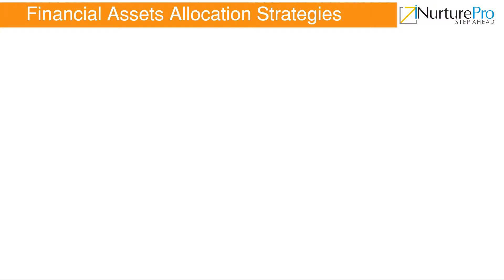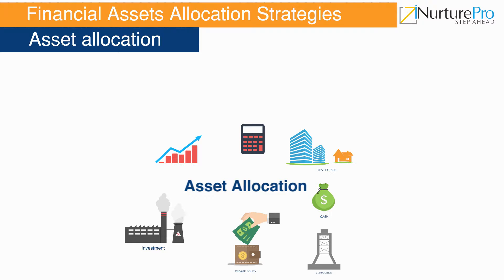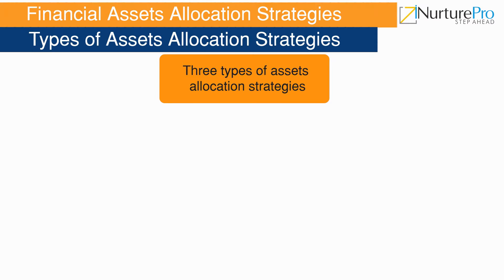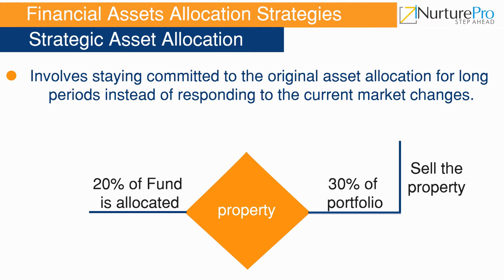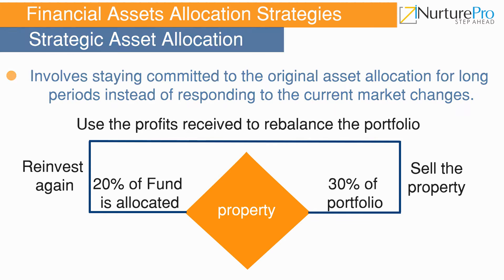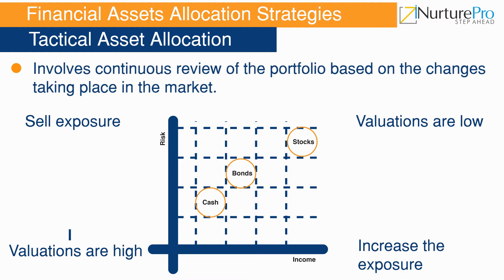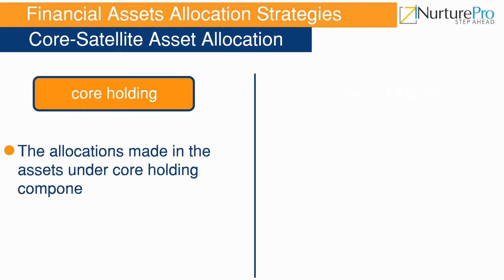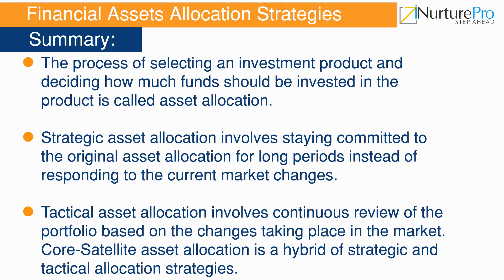RIO-FPWM M04 C03 VD Financial Asset Allocation Strategies